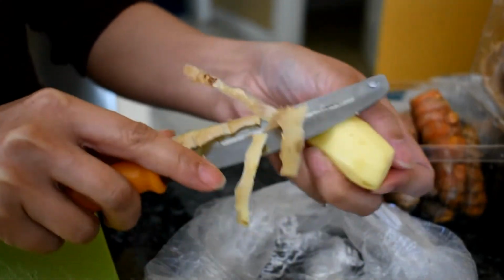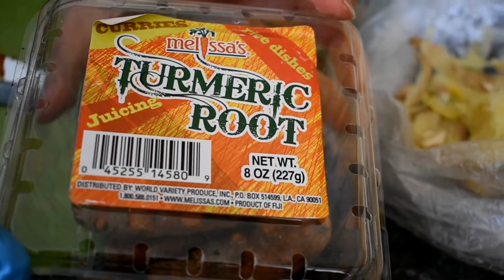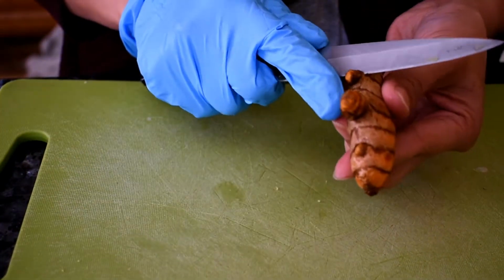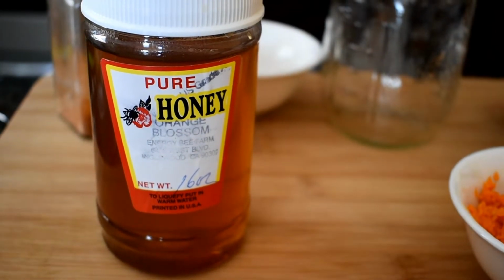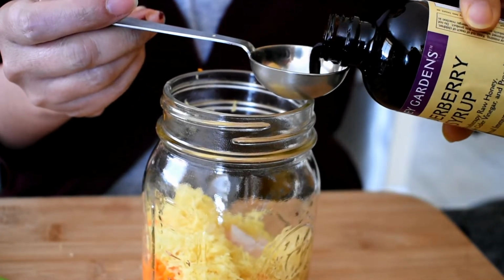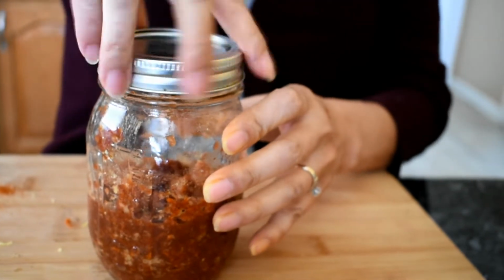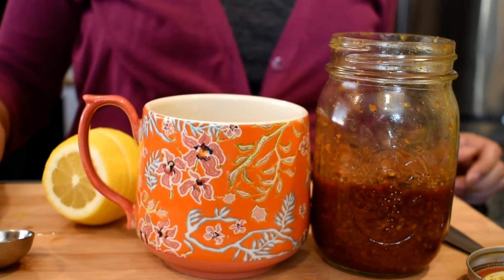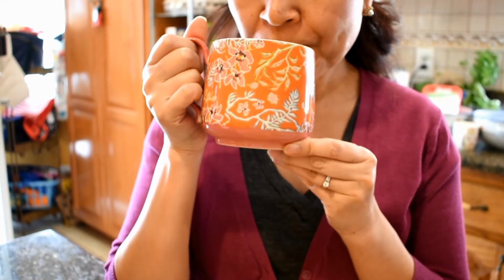Immunity Booster Recipe with Elderberry | Fight Coronavirus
This is my personal twist on a lemon, honey, turmeric bomb. Let me know if you decide to try it out!
-Recipe-
2 Tbsp Elderberry Syrup
2 Tbsp Ginger
2 Tbsp Turmeric
2 Tbsp Lemon Zest
1 Tbsp Garlic
1 Tbsp Coconut Oil
1/4 Cup Honey
1/2 tsp Black Pepper
1/4 tsp Cayenne Pepper